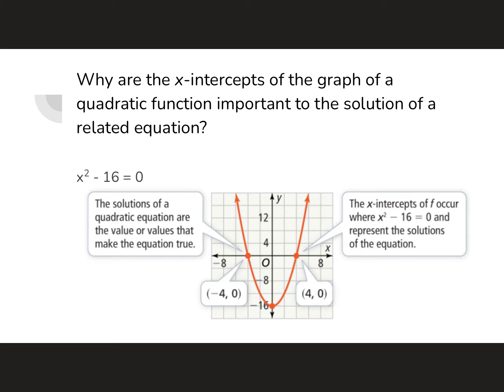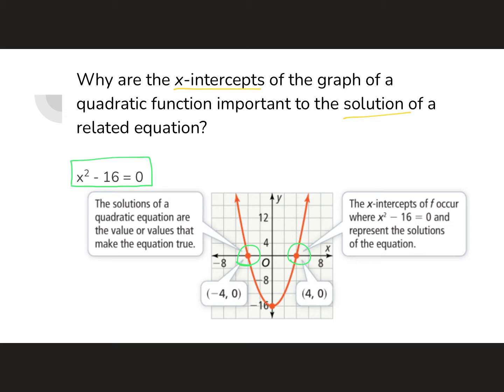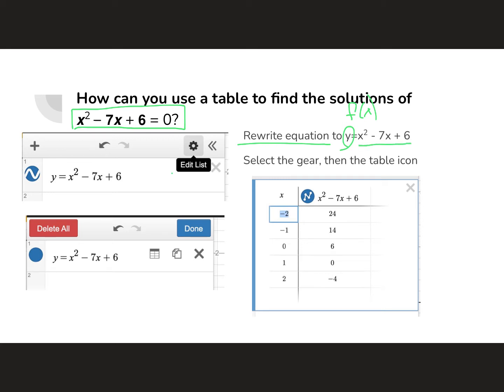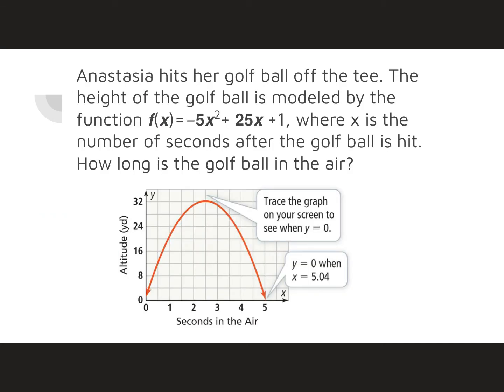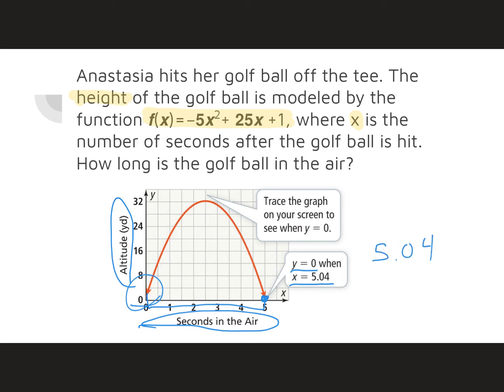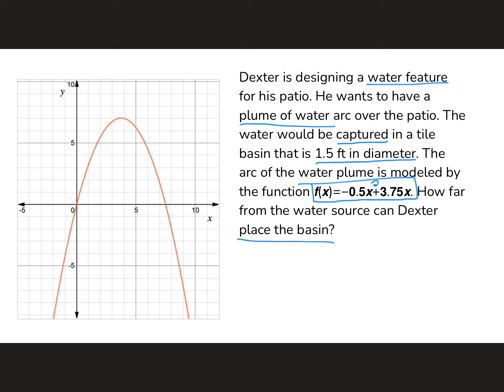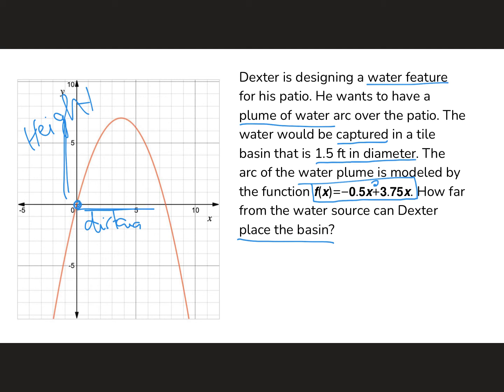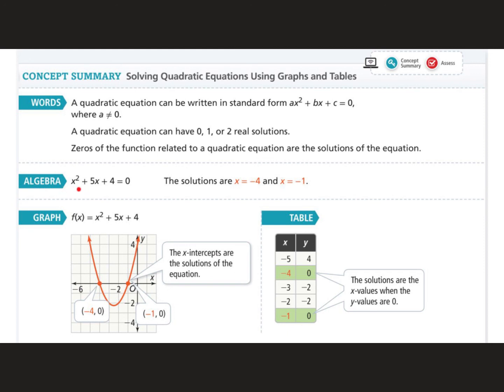AlgU3C3L1.mp4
Solving quadratic equations by graphing and with tables